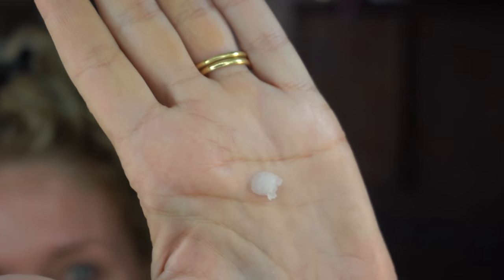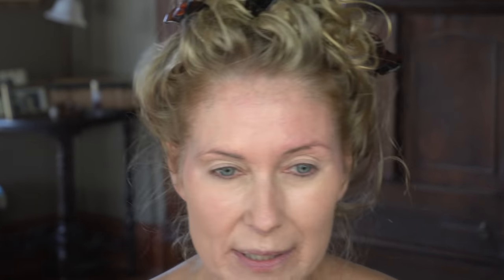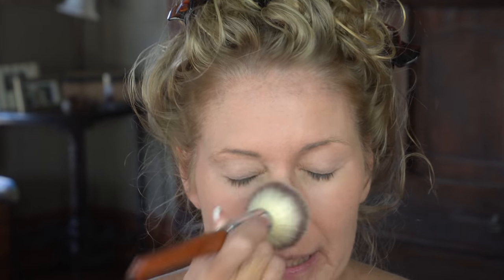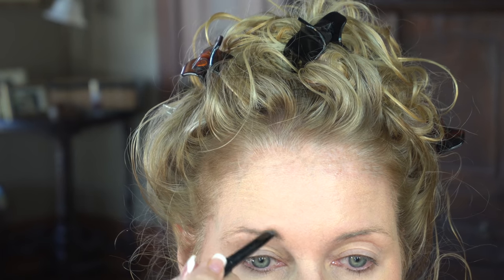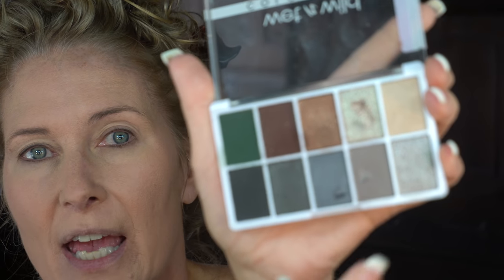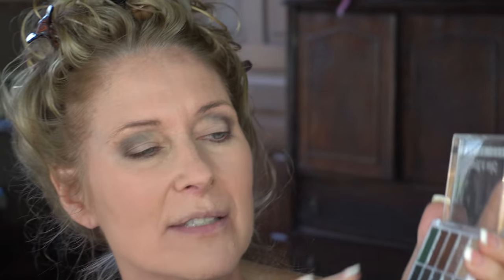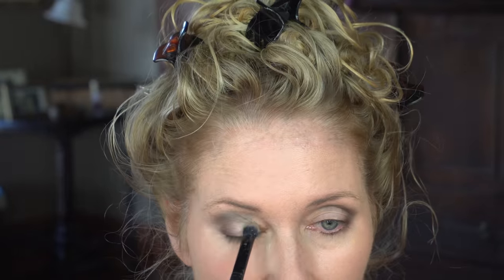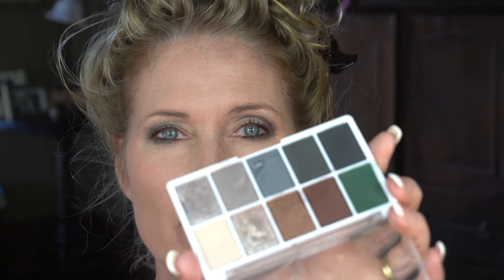Trying Wet N Wild Products/over65style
Products used:
🌸~Wet N Wild Foundation in "Soft Beige":
🌸~Photo Focus Eyeshadow Primer:
🌸~Retractable Eyeliner - Didn't care for
🌸~MegaGlo Highlighting Powder in "Blossom Glow":
🌸~Photo Focus Loose Setting Powder: Didn't care for
🌸~Prime Focus Impossible Primer:
🌸~Photo Focus Matte Finish Setting Spray: Didn't care for
🌸~Color Icon 10-Pan Shadow Palette - Lights Off:
🌸~MegaLast Liquid Catsuit Matte Lipstick in Nudist Peach:
🌸~Ultimate Brow Retractable in Ash Brown:
🌸~Max Volume Plus Waterproof Mascara